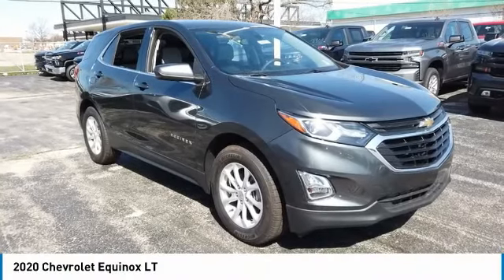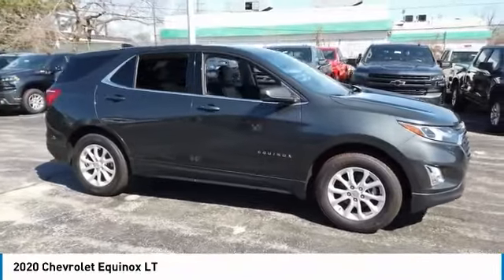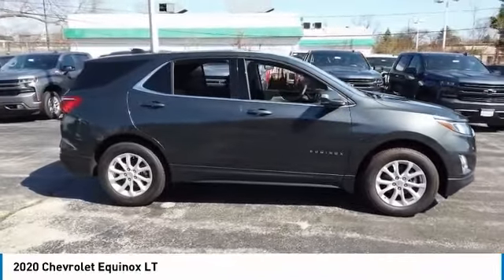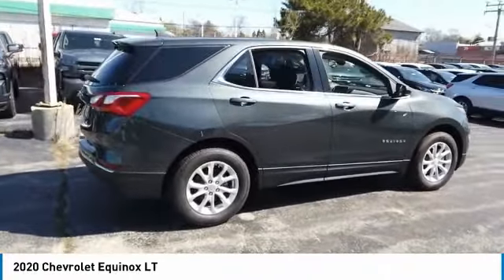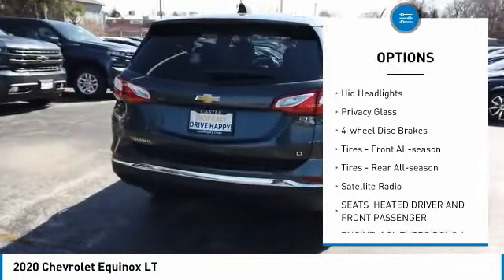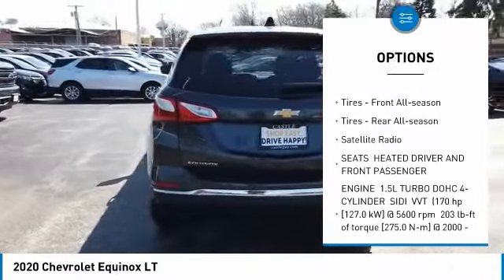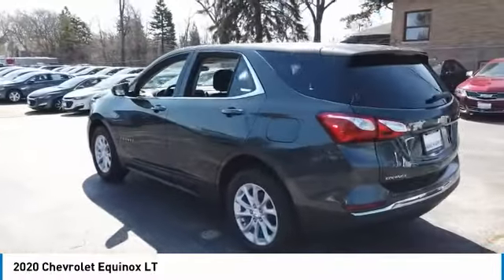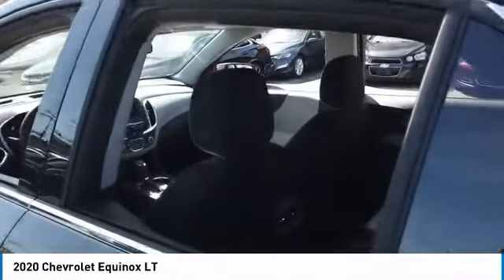2020 Chevrolet Equinox V20581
2020 CHEVROLET EQUINOX Villa Park, IL
Stock# V20581

Castle Chevrolet
400 E Roosevelt Road

Delivers 31 Highway MPG and 26 City MPG! This Chevrolet Equinox delivers a Turbocharged Gas I4 1.5L/92 engine powering this Automatic transmission.

Live a little- stop by Castle Chevrolet located at 400 E Roosevelt Rd, Villa Park, IL 60181 to make this car yours today!